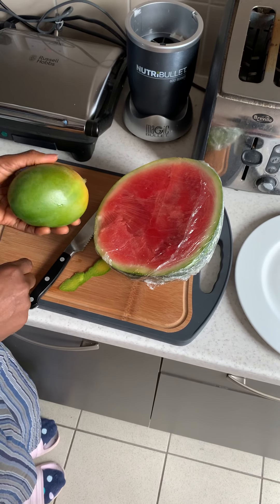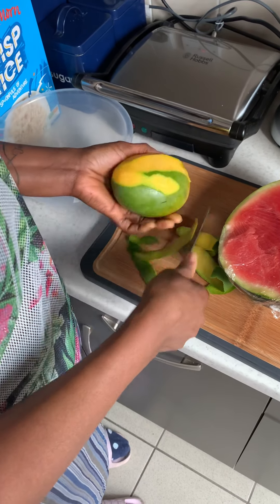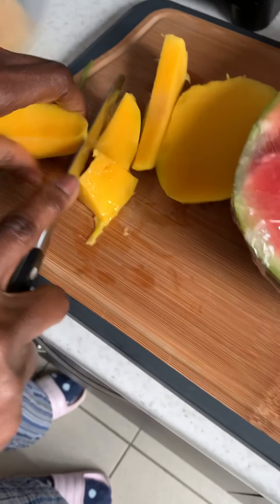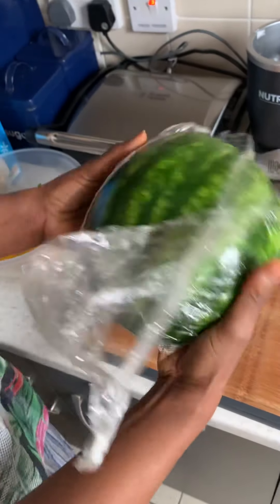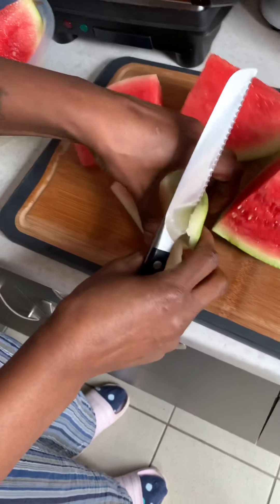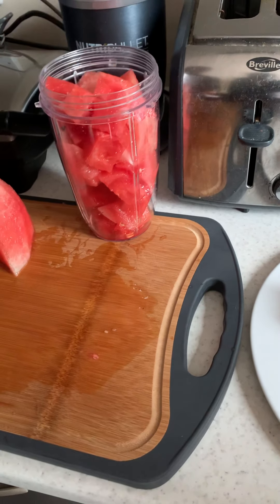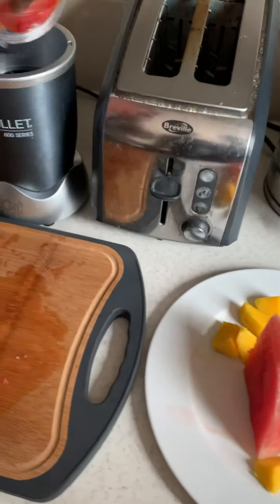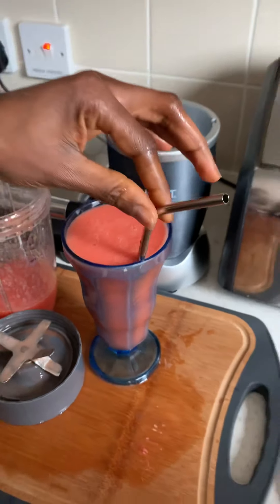Simple watermelon and mango smoothie 🍉🥭